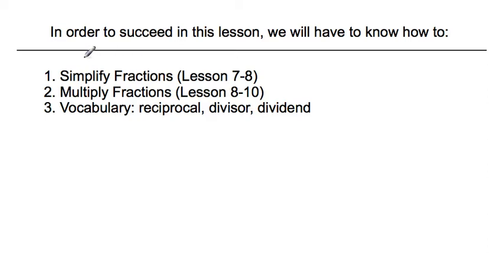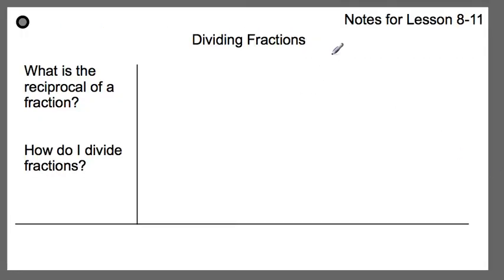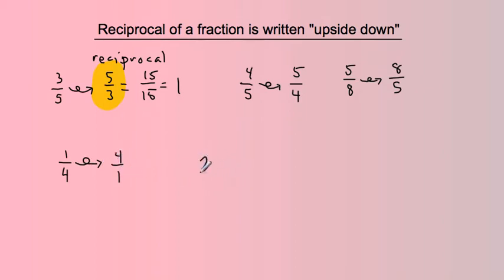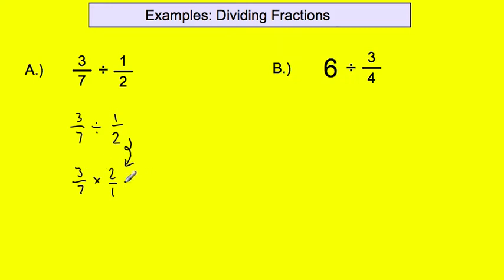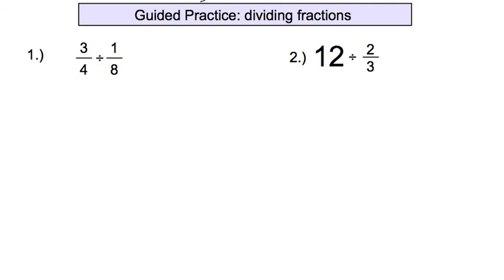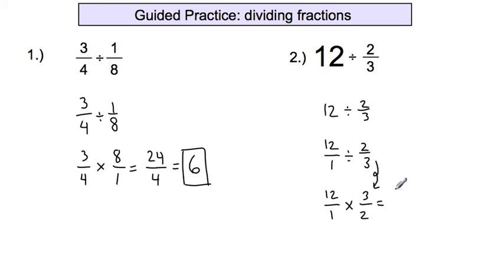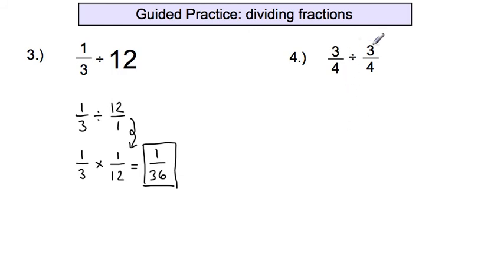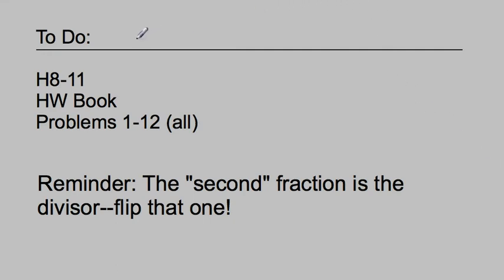Lesson 8-11: Dividing Fractions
This lesson demonstrates how to divide fractions by multiplying by the reciprocal. This lesson was designed for students in Mr. Ohama's fifth grade class at Herman Leimbach Elementary School in Sacramento, CA.